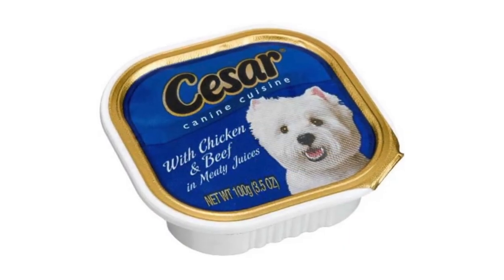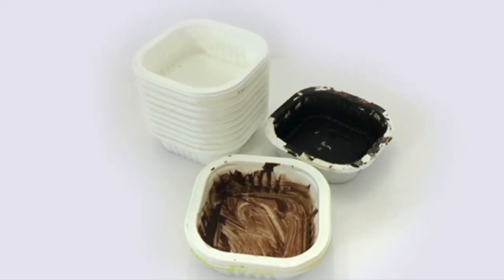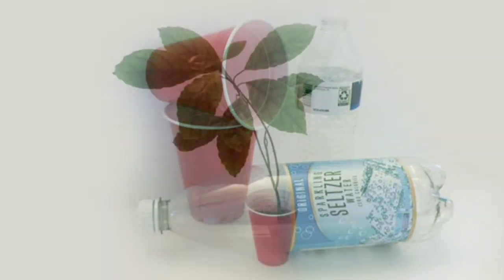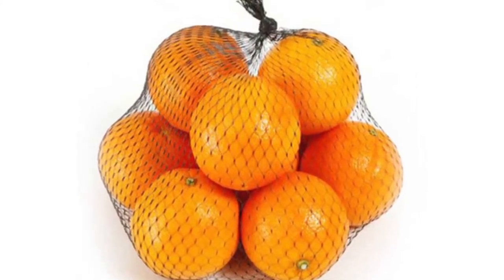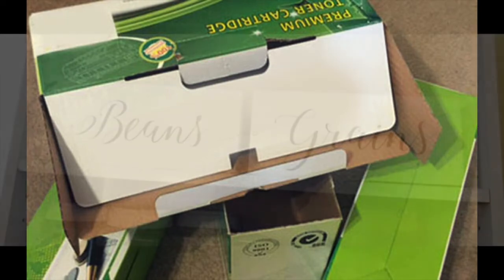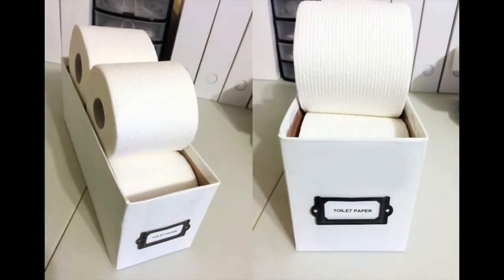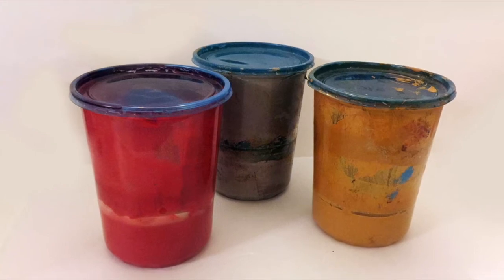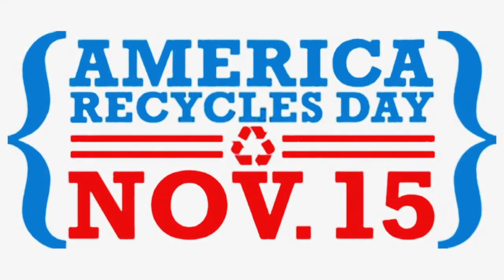National America Recycles Day Challenge 2018 • Hosted by "A Work In Progress"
Hello Everyone! Its National America Recycles Day 2018! This video is my answer to a challenge on "Five things I like to Recycle" by Joanne over at A Work In Progress. I hope you will try some of these recycle ideas as well! Let's Recycle America!